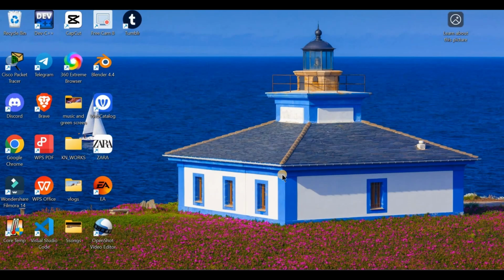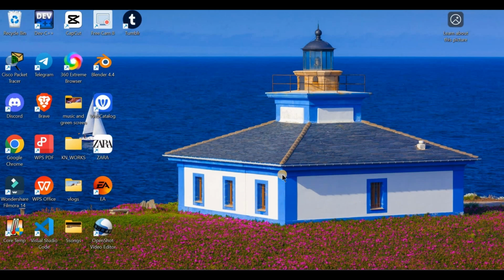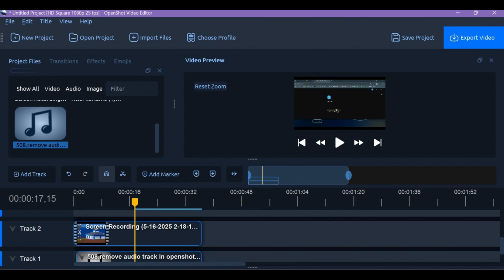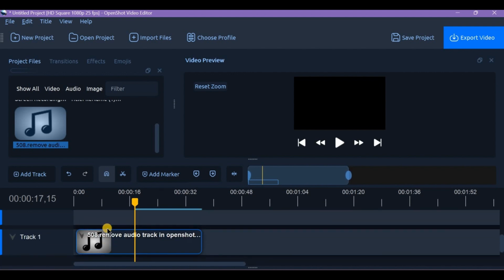How to Remove Clip from Timeline in Openshot 2025?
Managing clips on the timeline is a core part of editing in OpenShot. If a segment no longer fits your story or needs to be replaced, removing it from the timeline keeps your project organized and efficient. This feature allows editors to clean up the workspace and focus on the most relevant content in the sequence.

Whether you're trimming mistakes or adjusting the structure of your video, OpenShot provides a simple way to remove any unwanted clips without affecting your entire project. It's a smooth process that helps maintain control over your video flow.